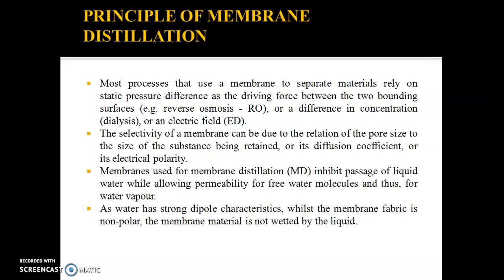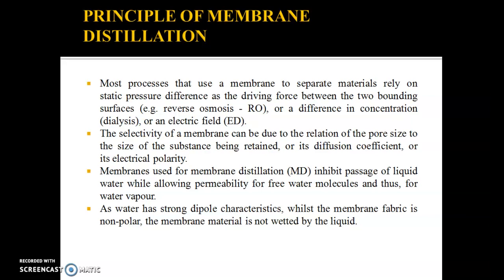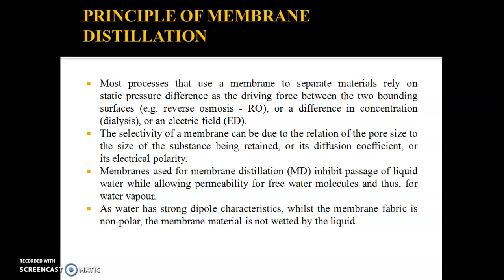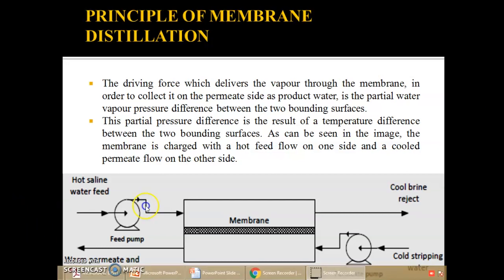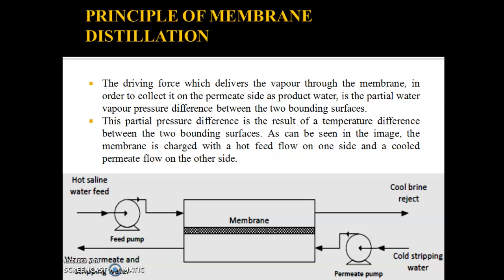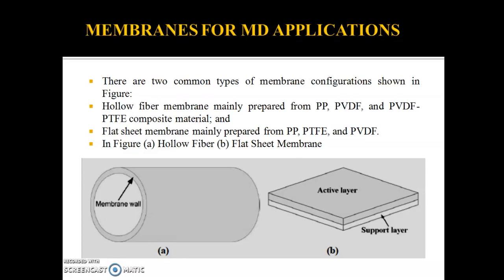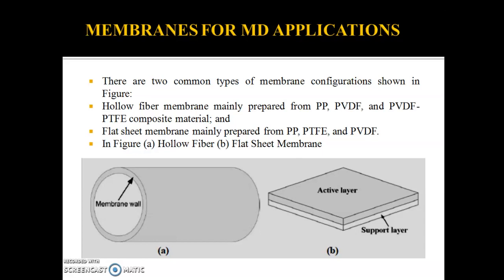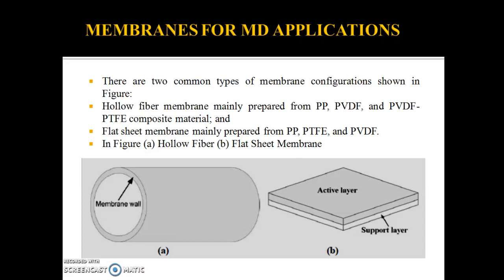Membrane distillation_BK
Introduction of MD, working principle of MD and it's application